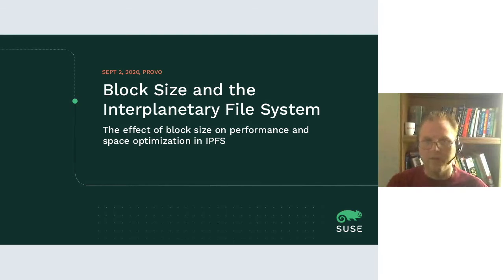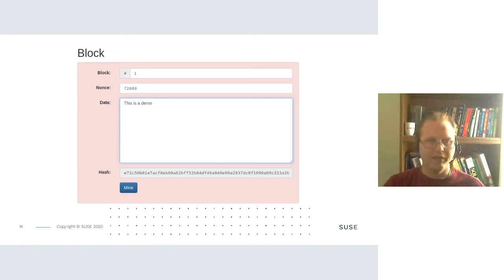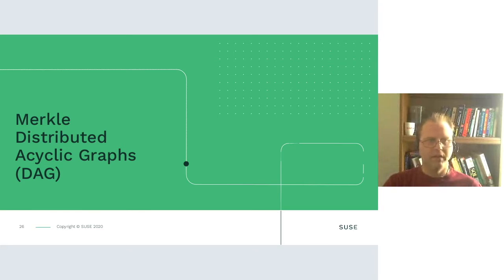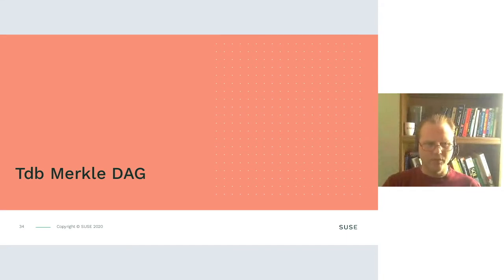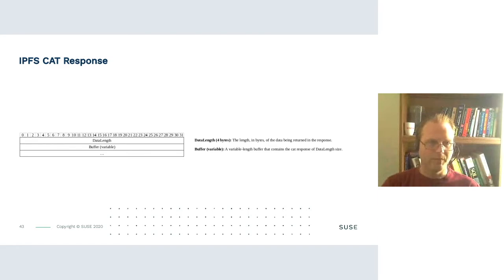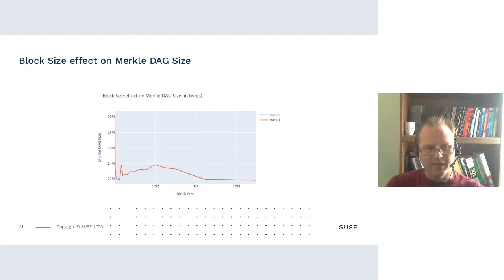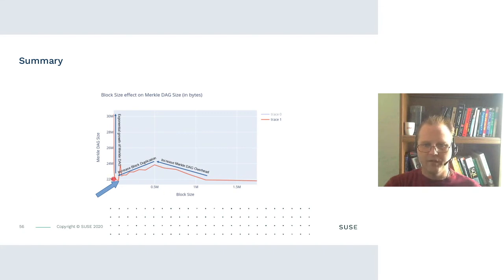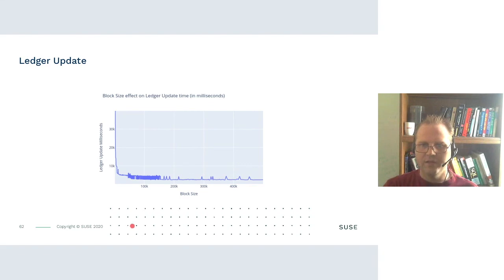SUSE Labs Conference 2020 - Block Size and the Interplanetary File System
This talk will discuss the Interplanetary File System (IPFS). An introduction to IPFS will be followed by the results obtained in a controlled study. A multi-node IPFS-like network was created for testing how block size effects performance and space optimization in IPFS. Conclusions will be drawn regarding the optimal block size.